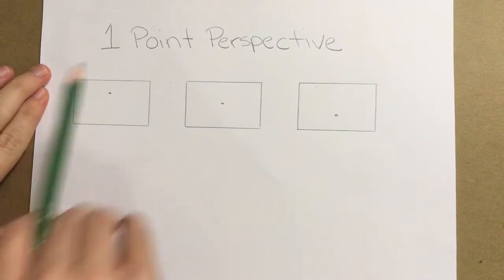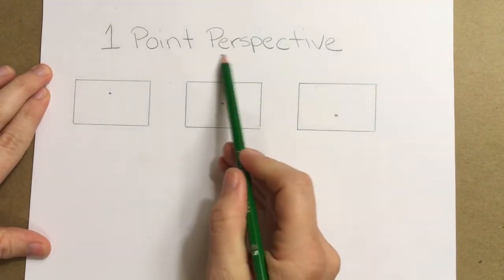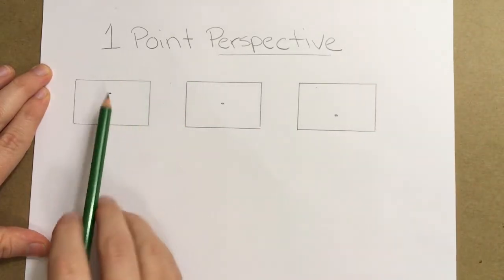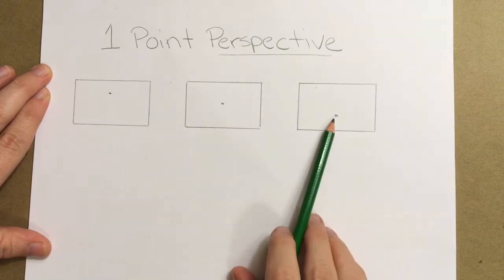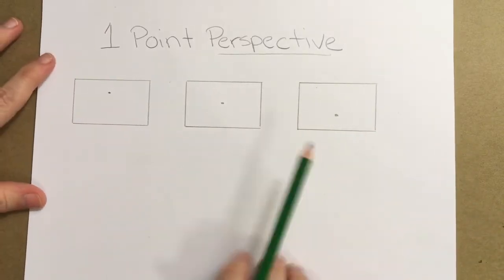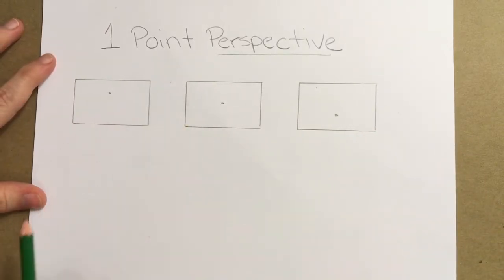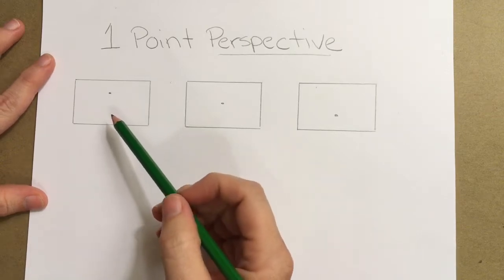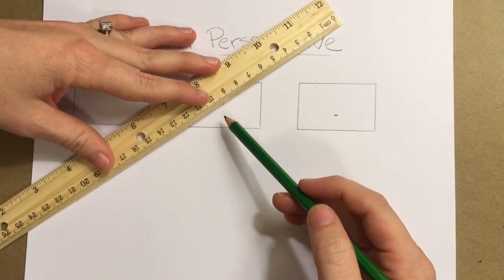1 Point Perspective 2018